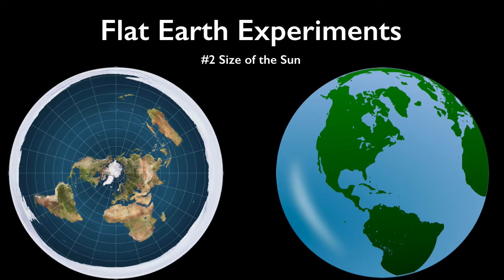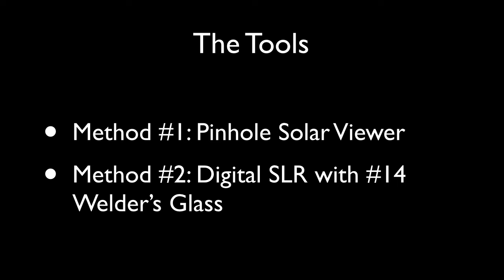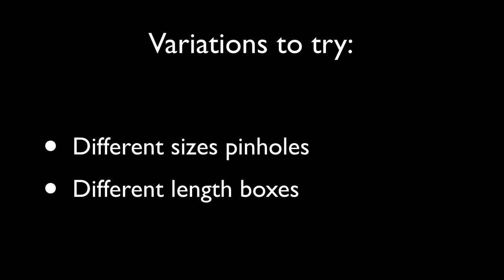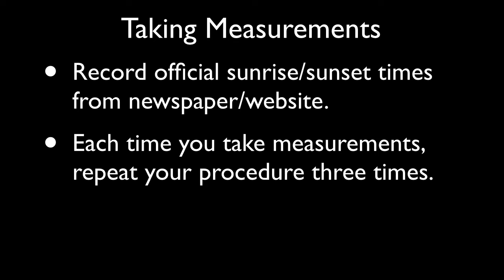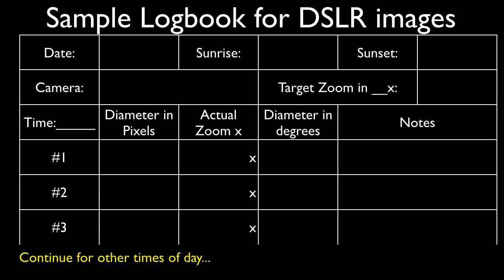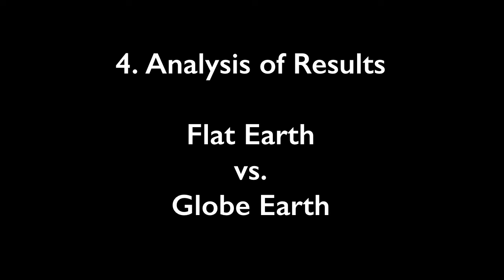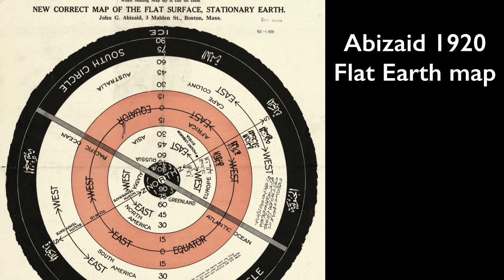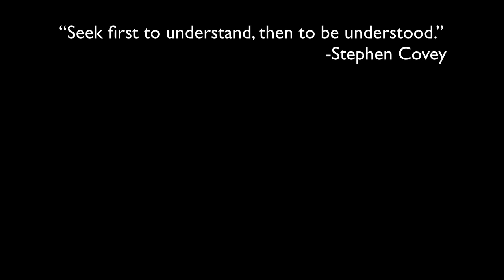Flat Earth Experiments (2/15) Size of the Sun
Do you want to figure out if which Earth model is correct: Flat or Globe? This video will teach you to accurately measure the size of the sun, and even estimate its angular diameter.

Thanks to Cara Diann for creating the message boards.